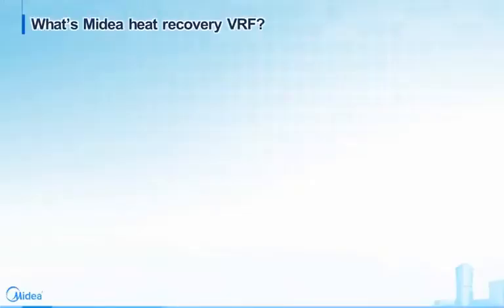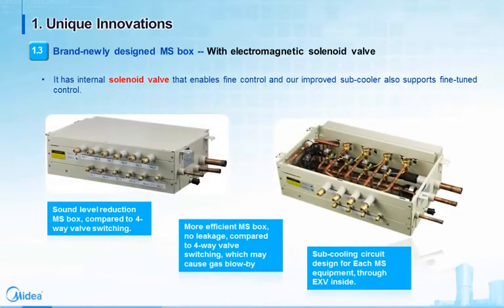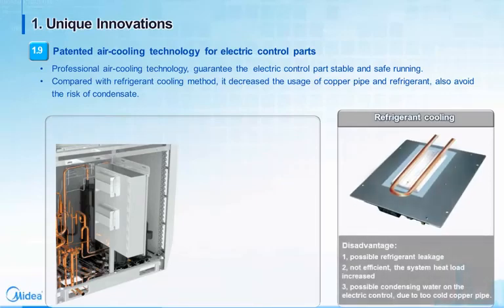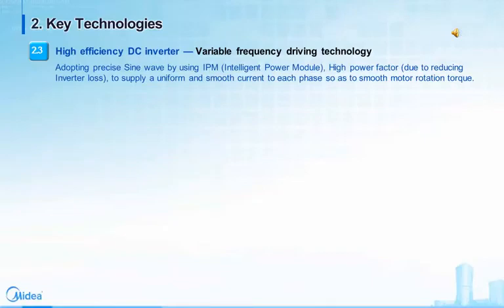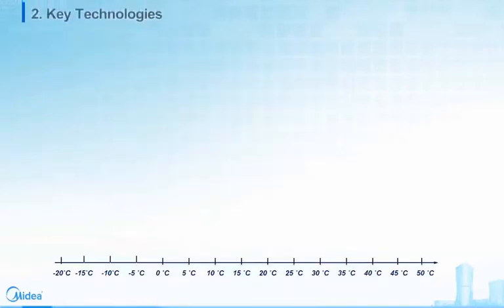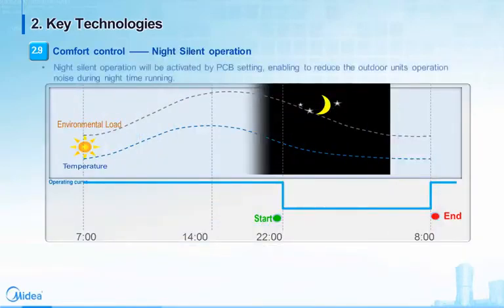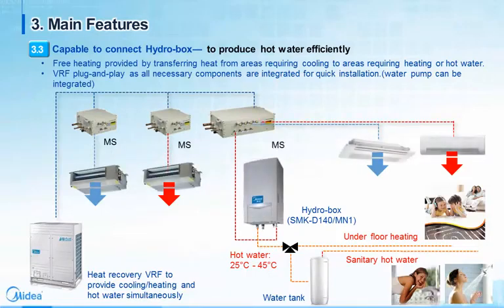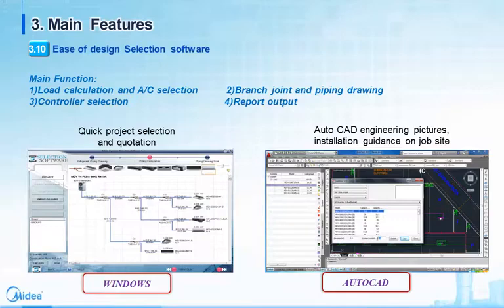Midea CAC V4 Plus Heat Recovery new VRF Technology by Alghanim Industries Kuwait.